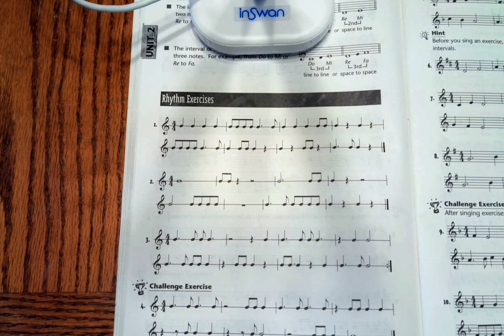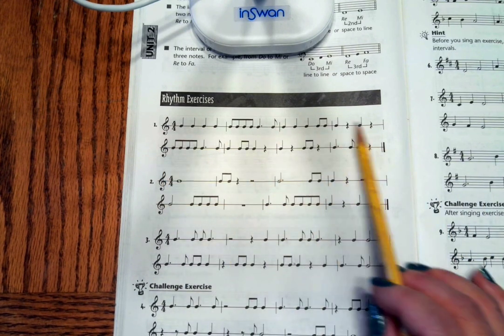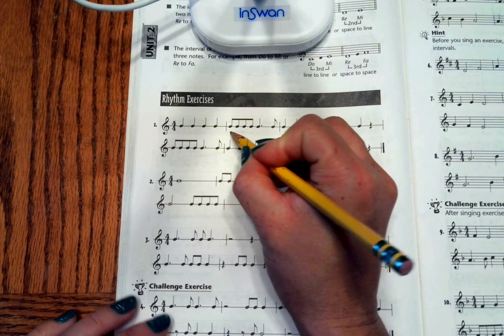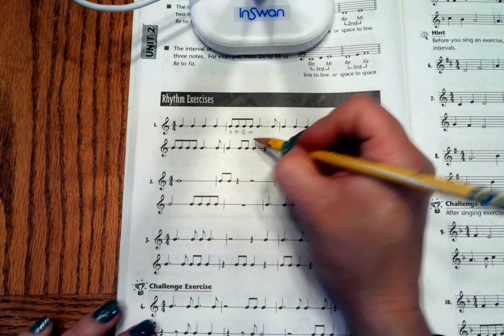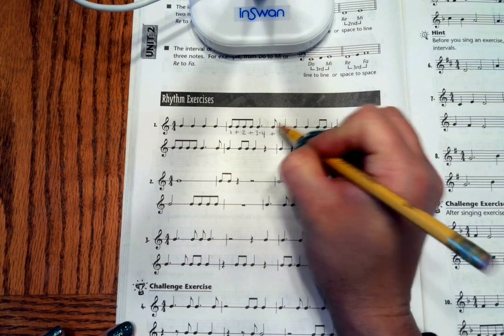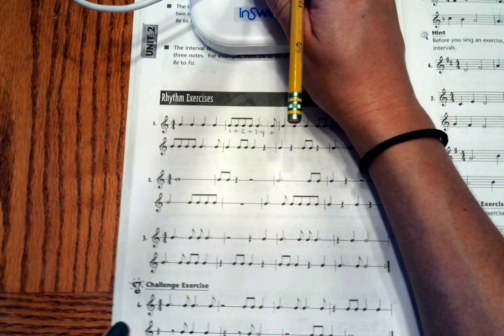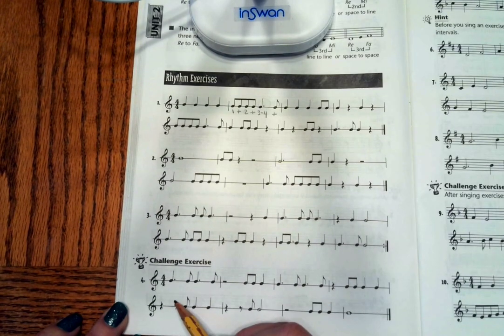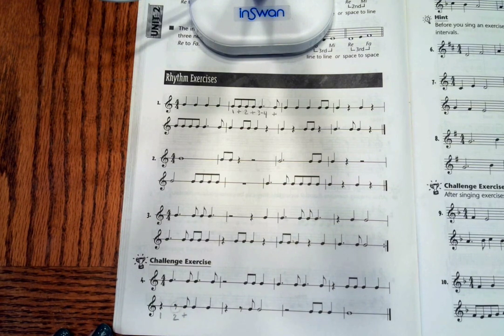SAFS lesson 8 - counting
Rhythmic review